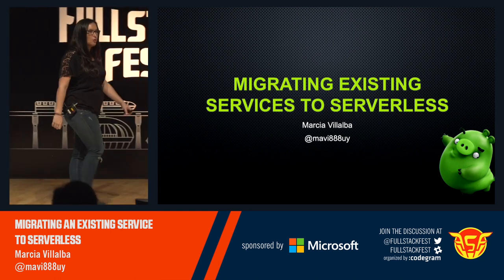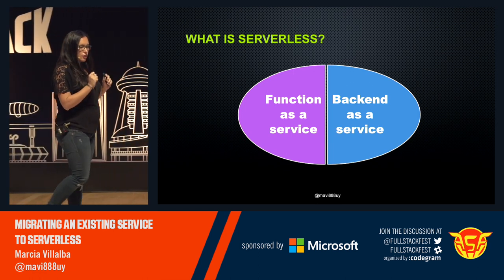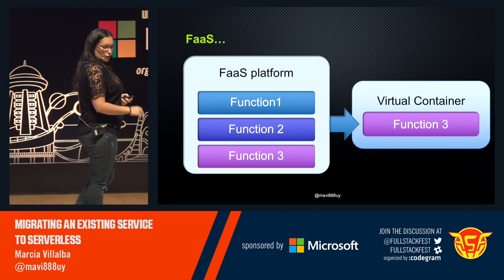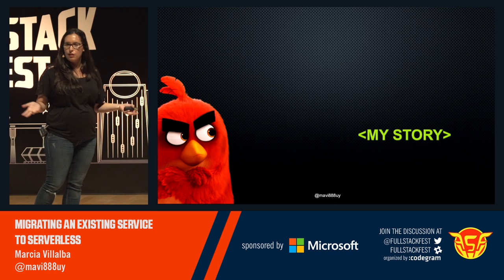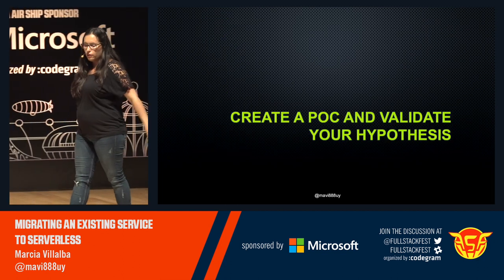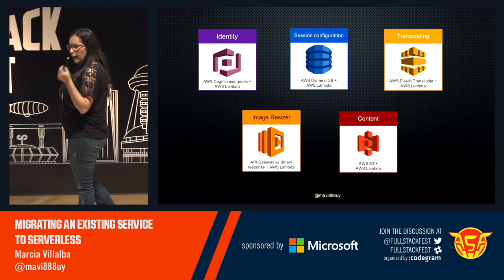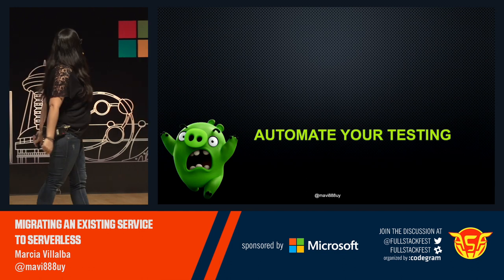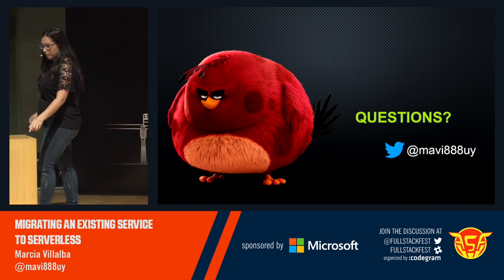Migrating an existing service to serverless (Marcia Villalba)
At Rovio (the creators of Angry Birds) I worked migrating one of their products to serverless. The product is called ToonsTV and is a video on demand platform. The idea of the talk is to share my experience leading this change. How we trained the team, how we solved some of our problems, some serverless patterns we used, experience on testing and CI/CD and what were the biggest problems when doing the migration.

Marcia is a full-stack developer at Rovio, the creators of Angry Birds. She is been coding backends for over 10 years in different industries. She is passionate about learning and trying new technologies. She thinks that serverless is an empowering practice for developers and entrepreneurs to develop their ideas faster. Marcia also has a blog where she shares a lot of tutorials on serverless.